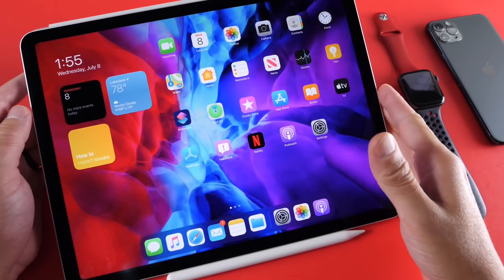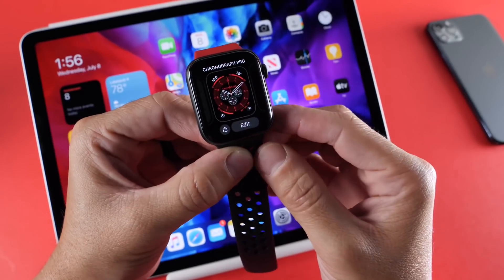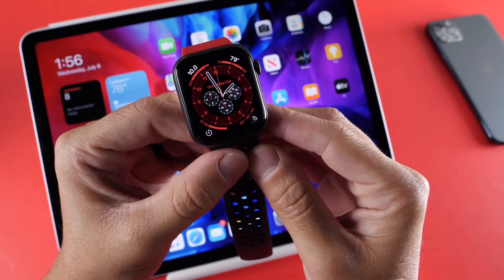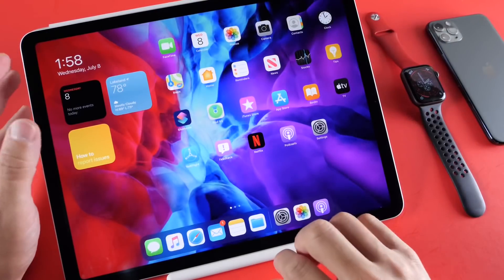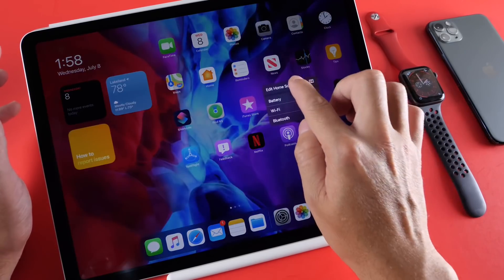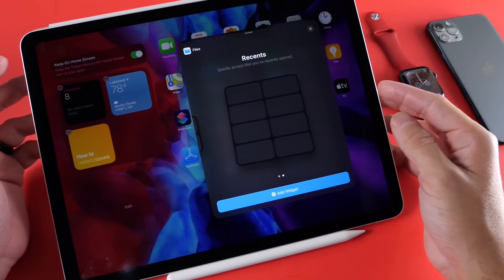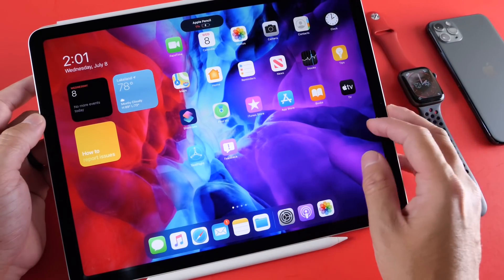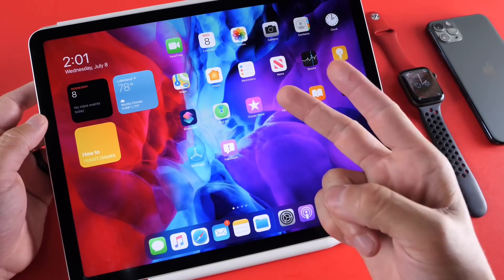iPadOS 14 Beta 2 & WatchOS 7 Beta 2 - What’s New?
Apple released iPadOS 14 beta 2 and watchOS 7 beta 2 in this this video I go over some of the latest changes.